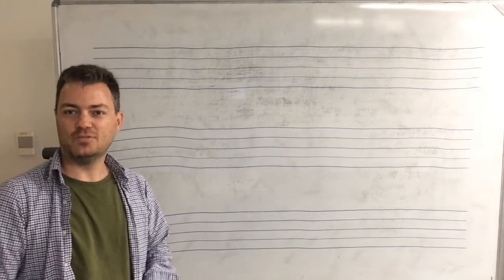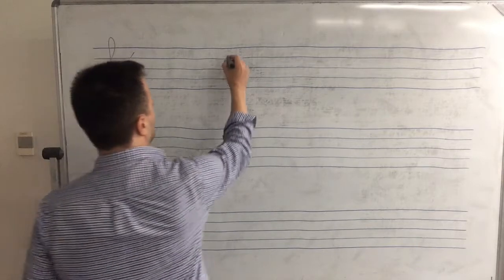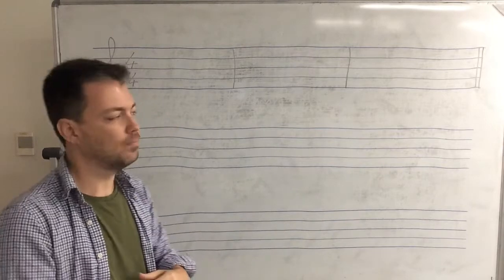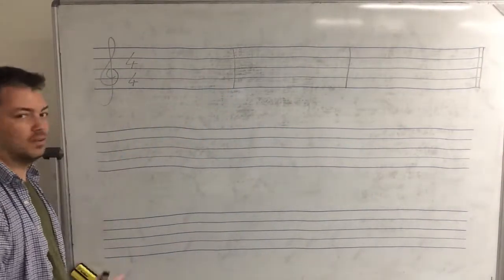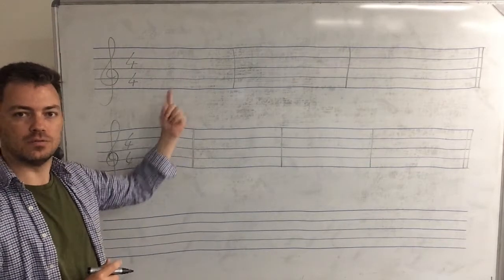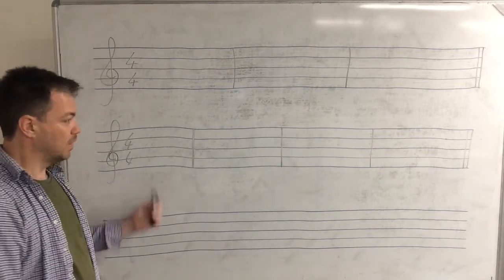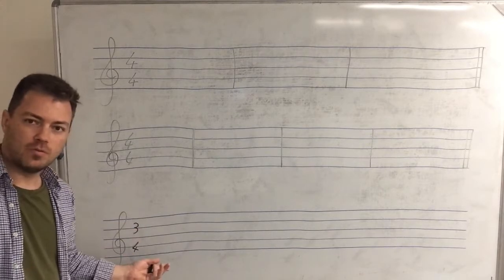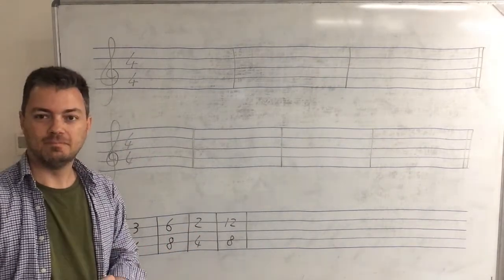Time Signatures, Bars and Barlines